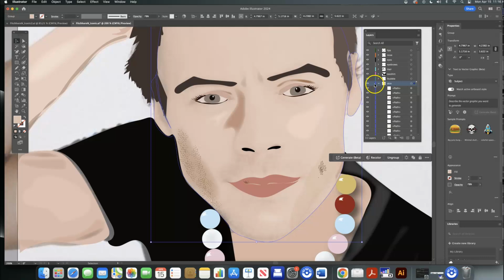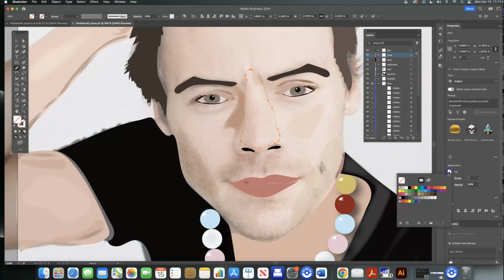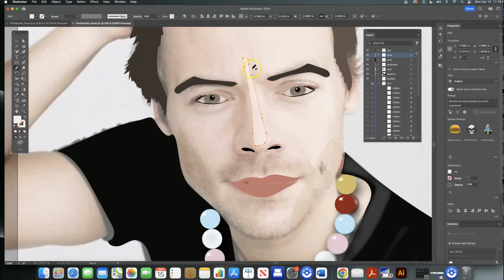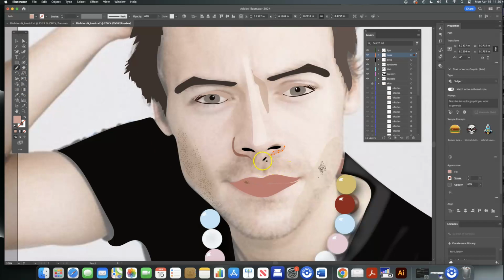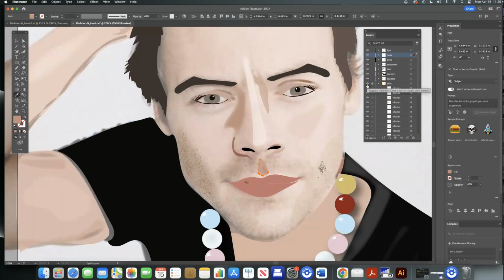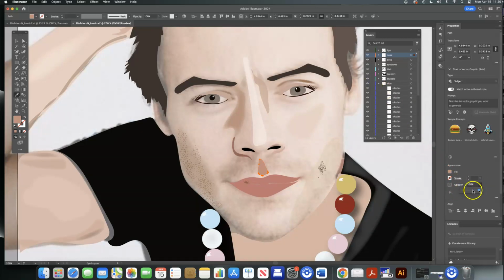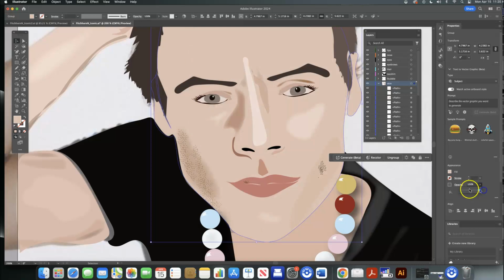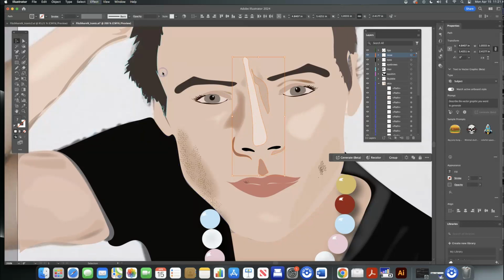Icon Illustration: Realistic Noses